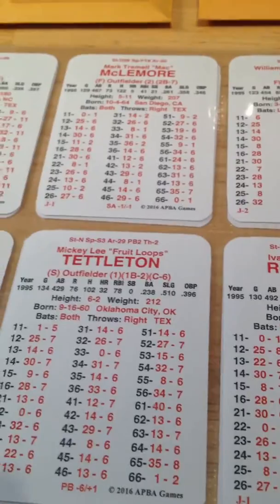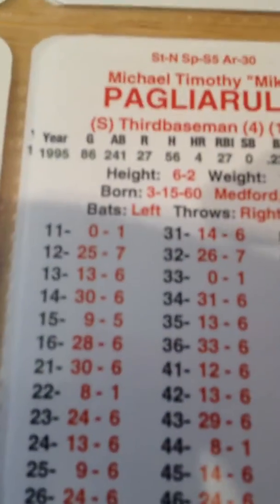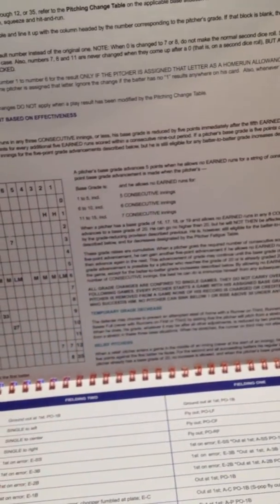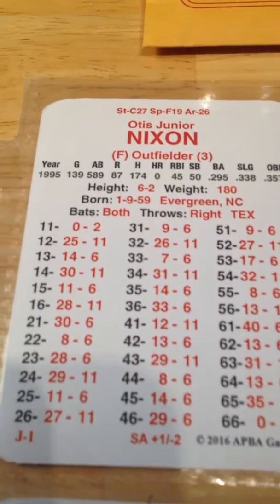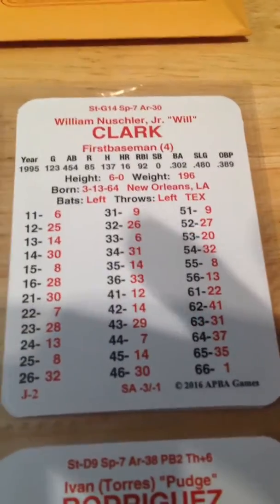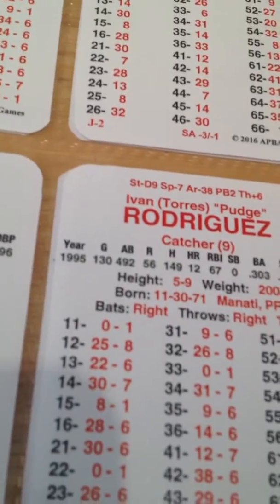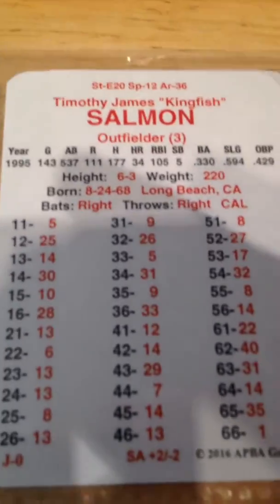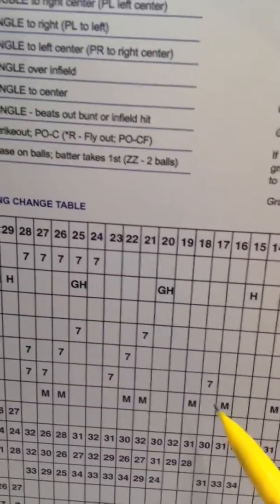An inning of Cal vs Tex 1995 AL Apba MG